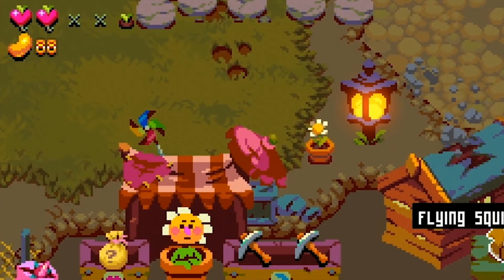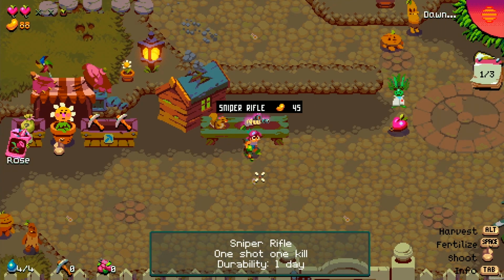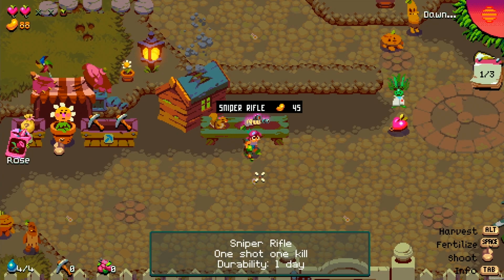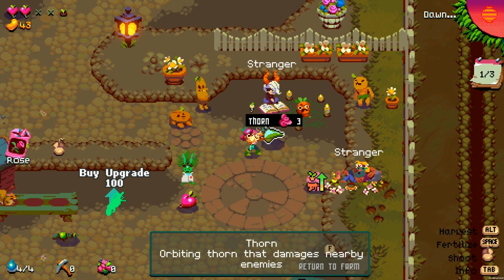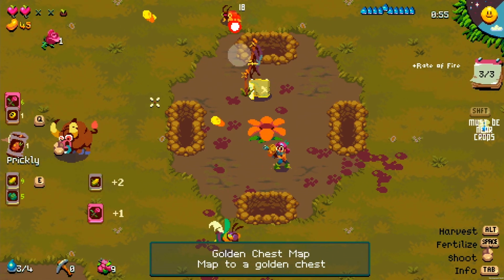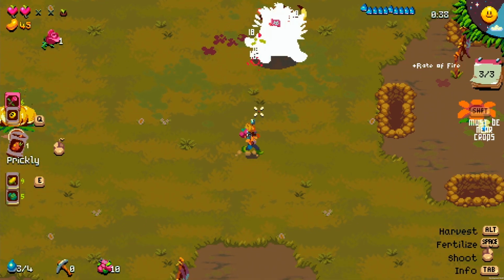Atomicrops Is The Baby Of Stardew Valley And Enter The Gungeon | Gamescom Gameplay Walkthrough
Atomicrops is a roguelike and a farming simulator all mashed up into one. Think Stardew Valley and Enter The Gungeon and imagine they had a baby. Atomicrops is one of the most vibrant games we saw at Gamescom 2019, so here is a walkthrough of the Atomicrops gameplay and the things we saw during our time with it. Thanks to Logitech G and the G432 7.1 Surround Sound gaming headset for sponsoring this video. Check out the tech behind the G432 over on the Logitech G

In this Atimicrops gameplay you’ll see the basics unfold: farm to make money, there’s some guns you can shoot, and you’ll be able to discover various items in the world. This Atomicrops demo shows the starting area, where golden beans are the Atomicrops currency. We also see a quick look at the Atomicrops weapons: you’ll see us buy one of two guns: one’s a flying squirrel, yes, you read that right, and the other is a sniper rifle. The flying squirrel will make your enemies drop seeds, and the rifle is just your standard sniper rifle.

Atomicrops NPCs are called Strangers, but you’ll get to know them better and eventually buy things from them using roses - a harvestable plant. Speaking of harvesting, Atomicrops also has a little hint of Harvest Moon - you can marry some of these strangers after you get to know them a little better. There are different regions in Atomicrops: grasslands where it’s better for you to be early on in the game, and desserts where it’s a little bit tougher to survive.

There are enemies in Atomicrops, they will be guarding various camps and will be guarding different items. Pigs, cows, and other modifiers, are all things that can be found in these camps.  Atomicrops is essentially: wake up, plant crops, collect seeds, defend crops, sell crops, buy more stuff. But don’t be fooled - Atomicrops is definitely not relaxing, and will probably appeal to those who prefer games like Enter The Gungeon, than Stardew Valley.

If, after watching our coverage of Atomicrops Gamescom 2019 demo, you still have questions, left us know in the comments and we’ll do our best to answer them.